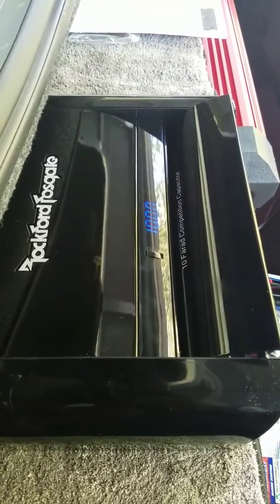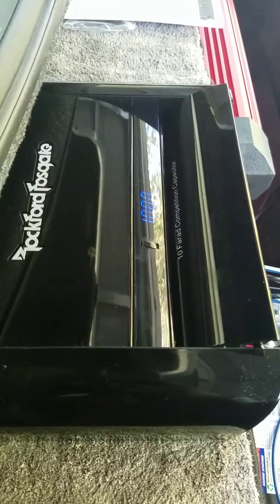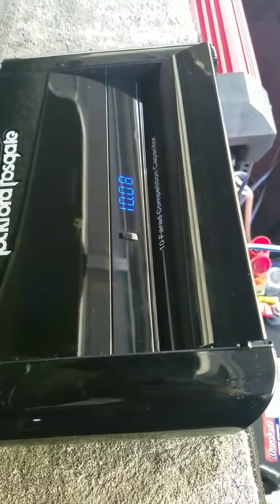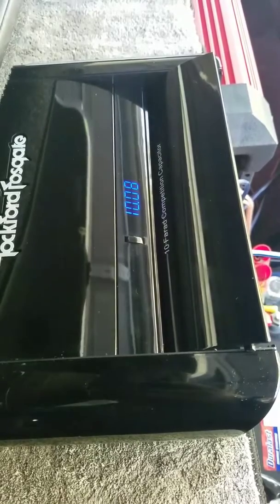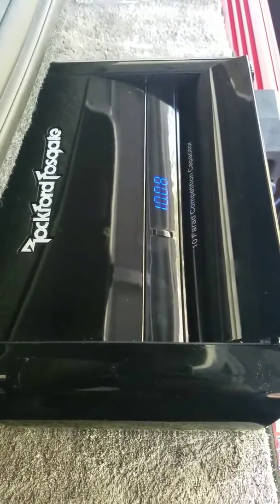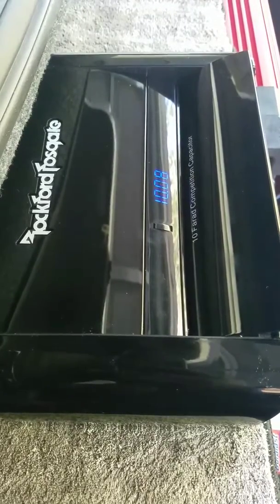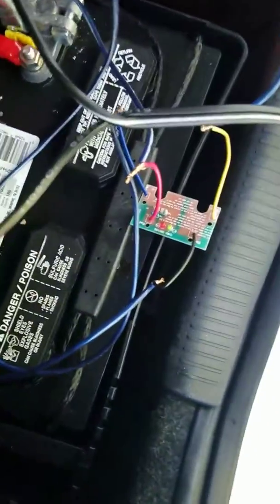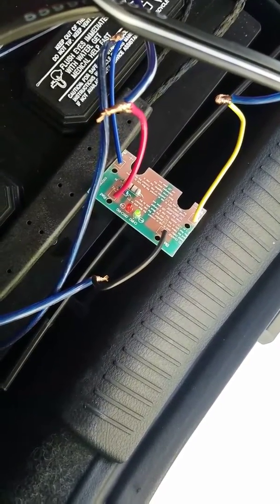Rockford Fosgate 10 Farad Hybrid Capacitor RFC10HB Initial Charging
The manual states it will take up to 10 minutes to charge. What a pointless lie. At the rate of charge it will surely take about a hour and half to reach 12v. Will update once charge is complete.